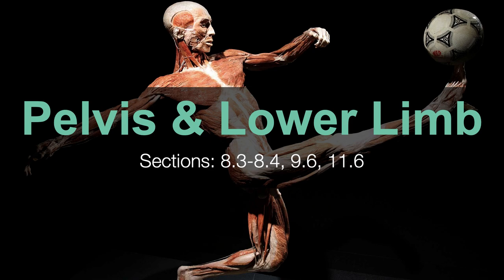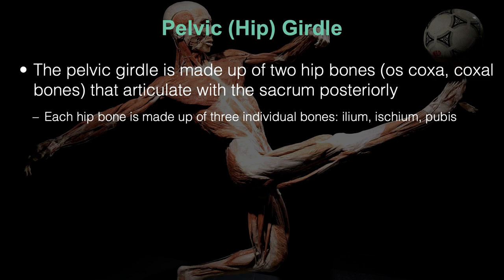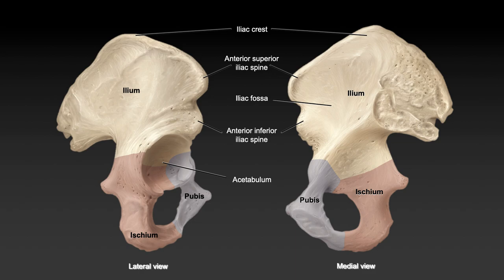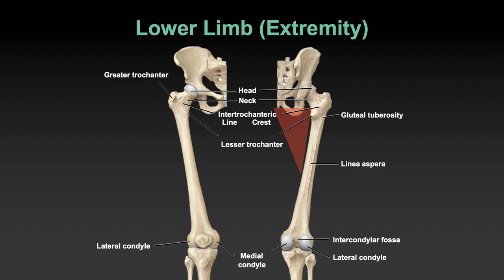10.1-Pelvis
Outlining aspects of the pelvis and pelvic girdle connecting the lower limb to the axial skeleton in HKIN 151 - Human Kinetics Anatomy & Physiology I at St. Francis Xavier University.